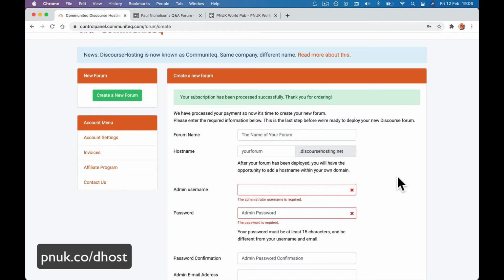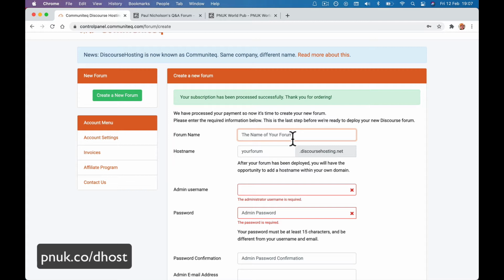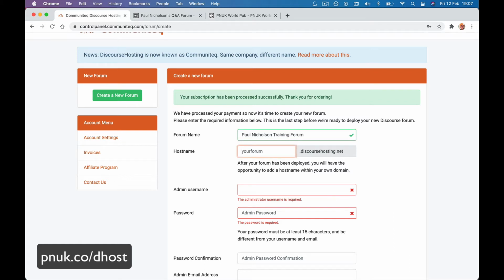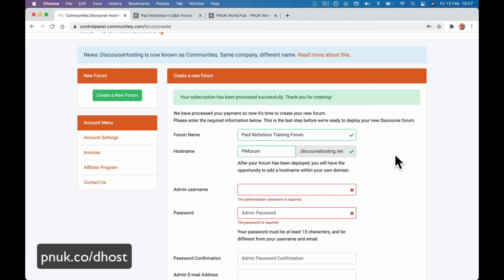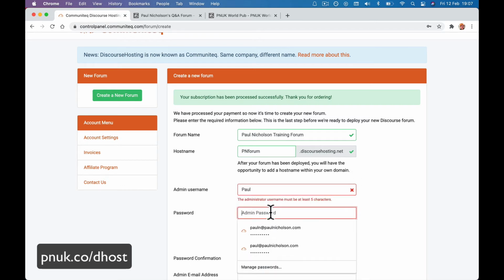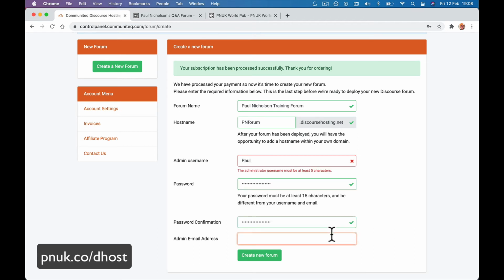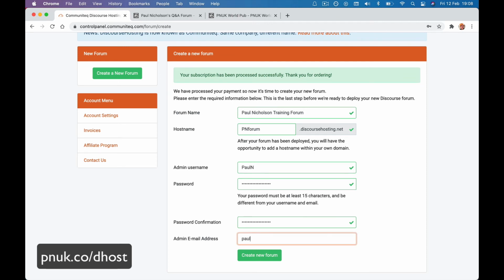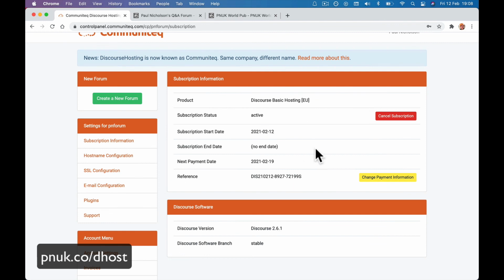Setup A Discourse Forum On Communiteq Forum Initial Settings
Setup Your Discourse Forum with Communiteq

Launch your Discourse forum today. It's so easy to do with Communiteq.